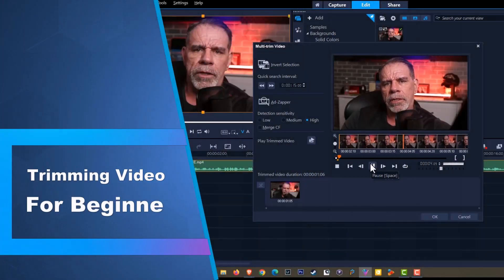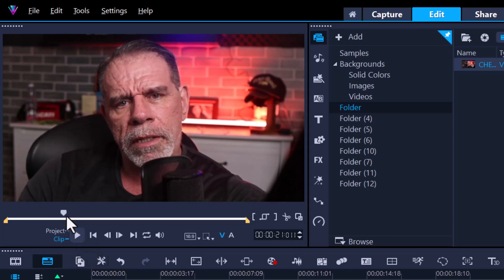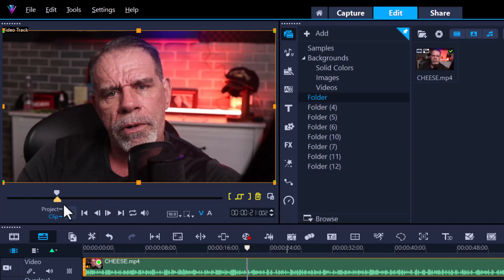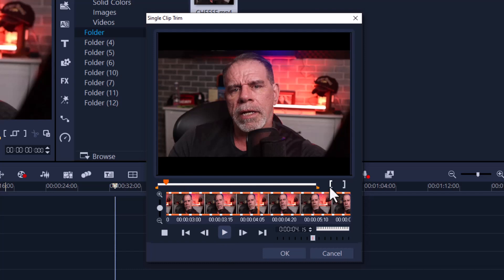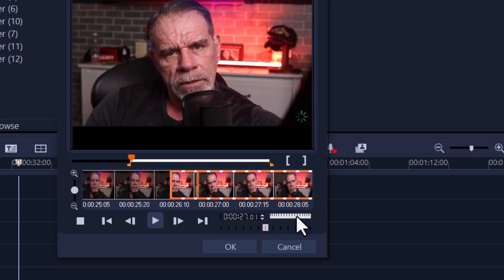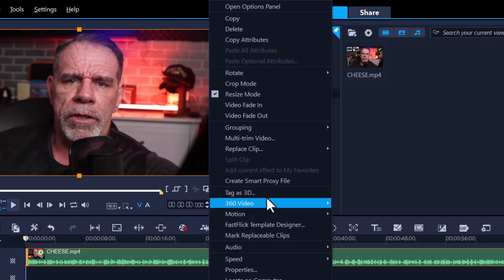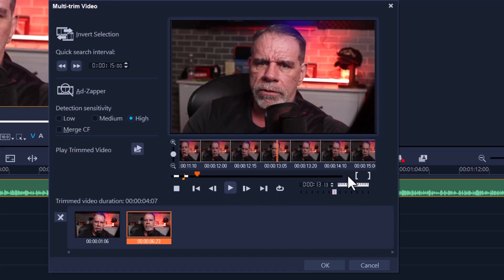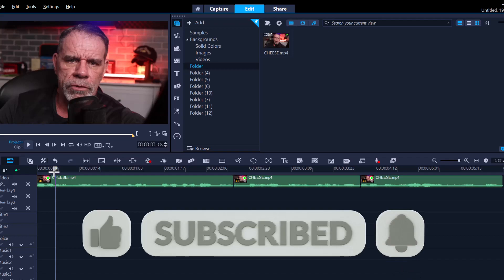The Ultimate Beginner's Trimming Guide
Trimming Video 101: The Ultimate Beginner's Guide" - Dive into the world of video trimming with this comprehensive beginner's guide. Learn step-by-step techniques to effortlessly trim and edit your videos like a pro. Single trim, Multi trim.

Corel VideoStudio Ultimate